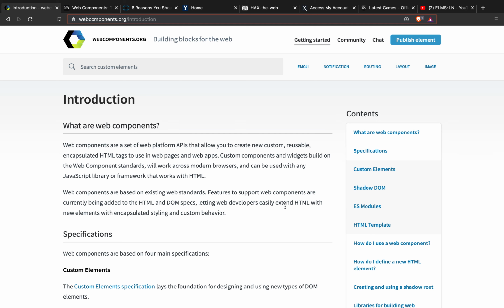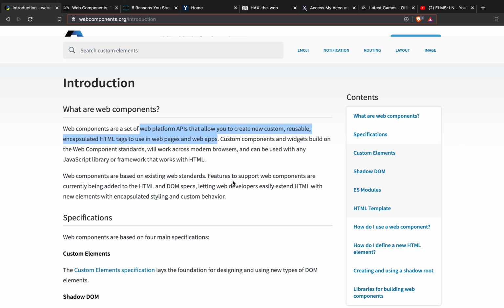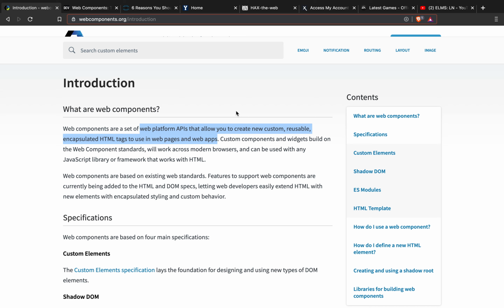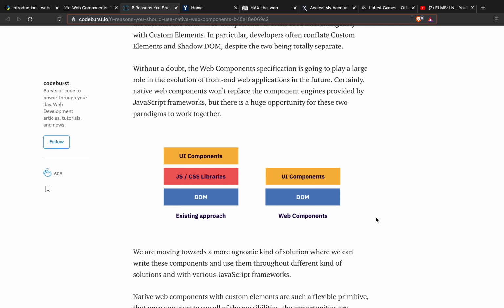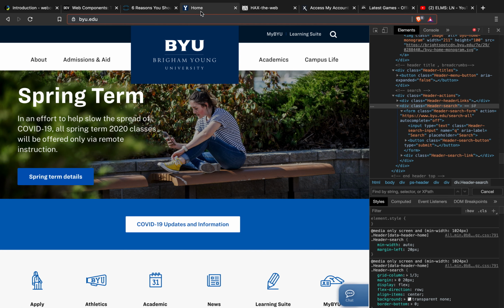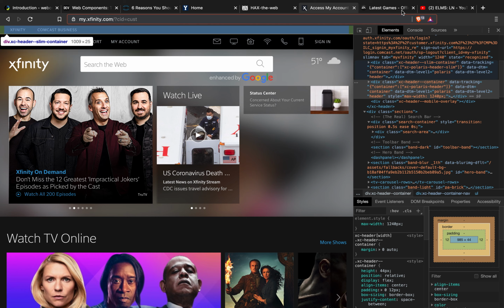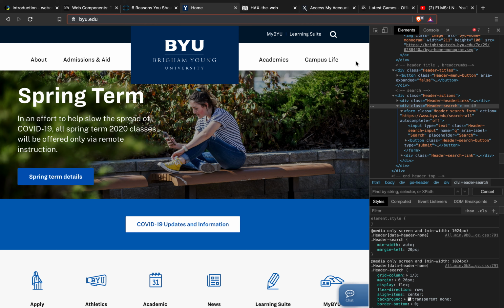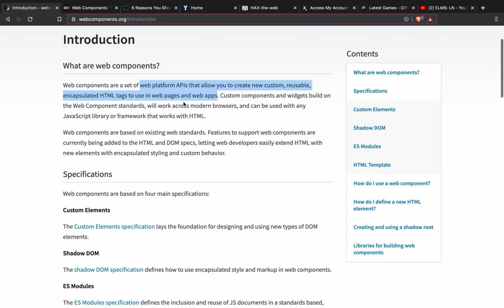Web Components are the Future of Web Development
In this video I discuss why I think web components are the future of web development and also why I think companies should begin to implement it into their dev environments for all the benefits it offers.